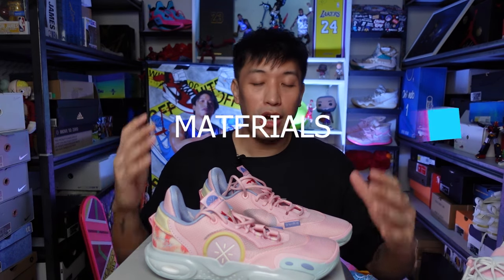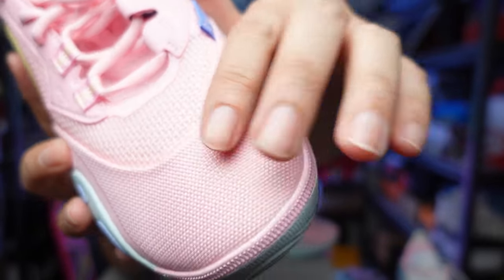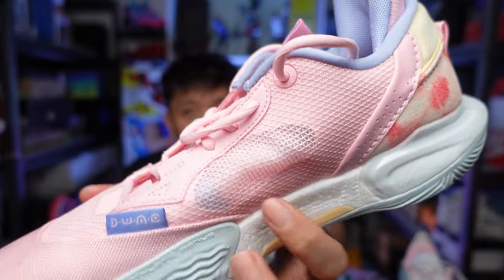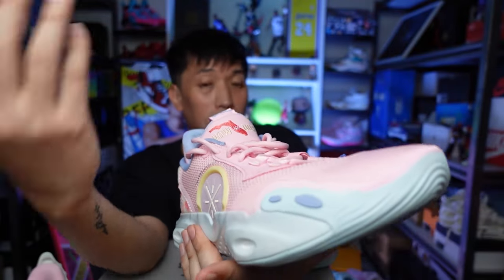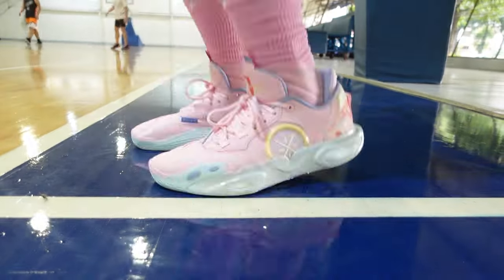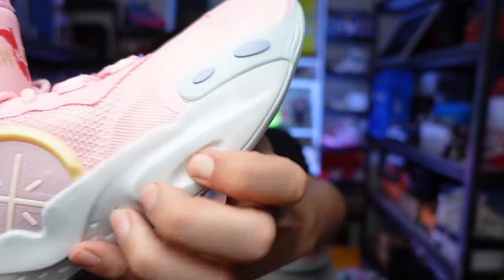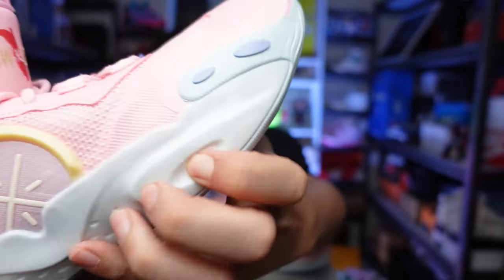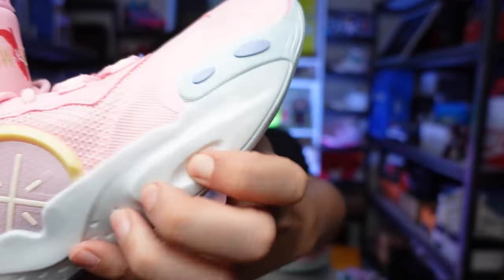ALL CITY 12 PERFORMANCE REVIEW